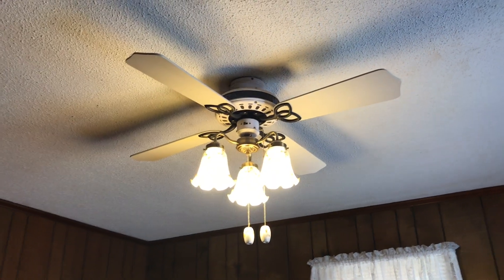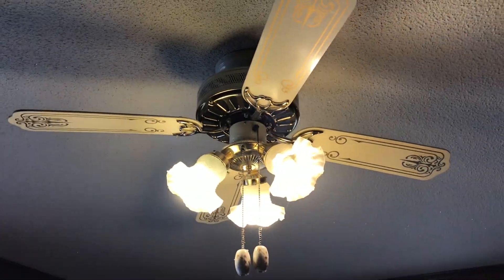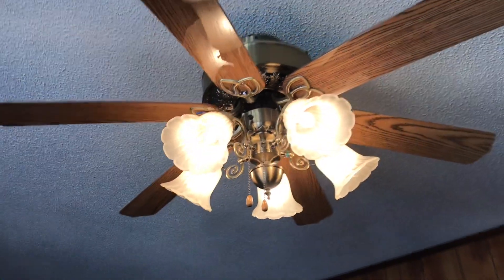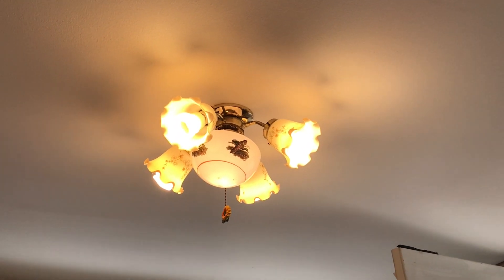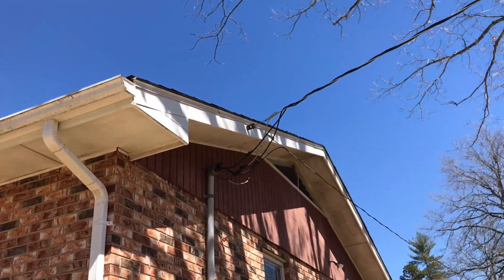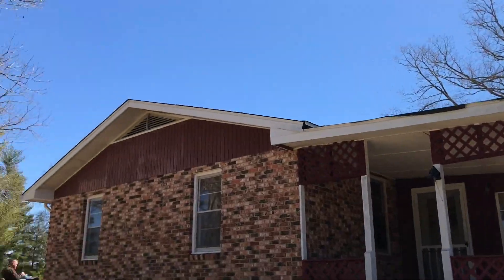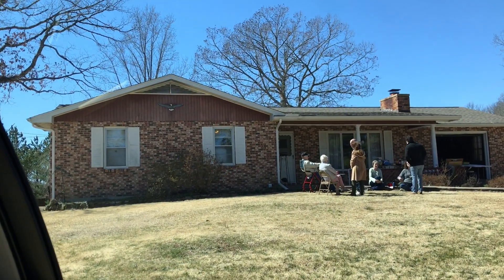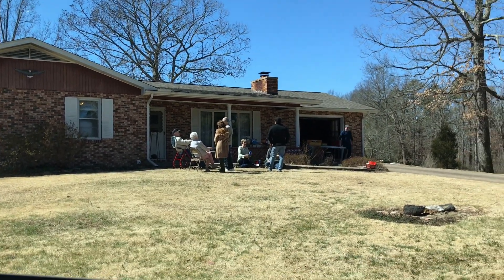Ceiling Fans at My Great Cousin's Old House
The fans are:

1. Broan/Alaska

2. HomeTrends (Walmart)

3. SMC UF-42

4. Commander/CEC

5. SMC DC-42

6. Litex/Harbor Breeze New Orleans

7. Unknown Hugger

8. Ceiling-mounted fan light kit

I also show some things that my dad put on the house. Enjoy!